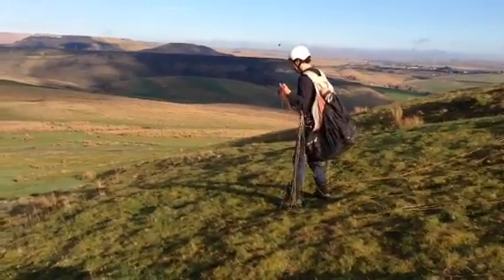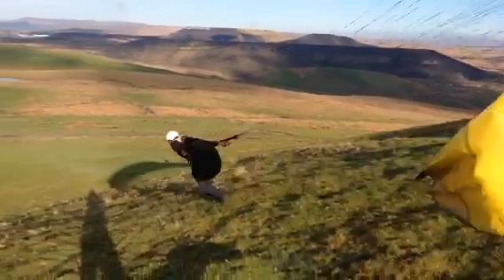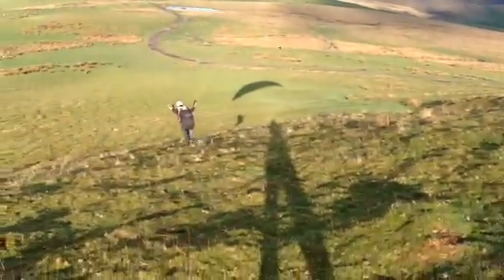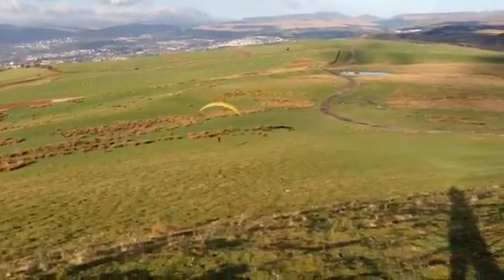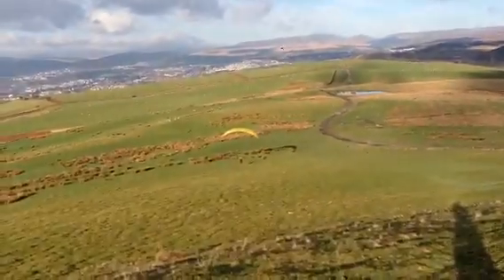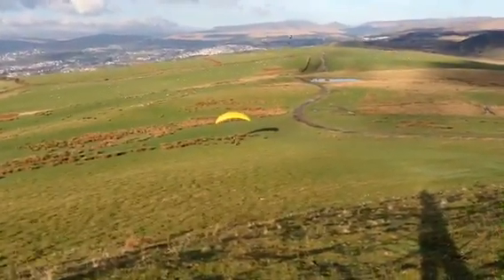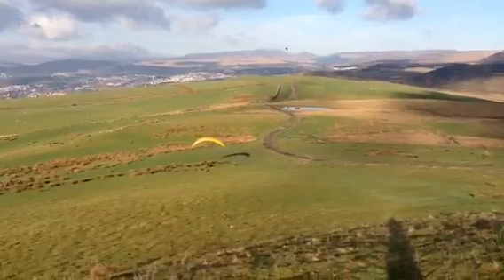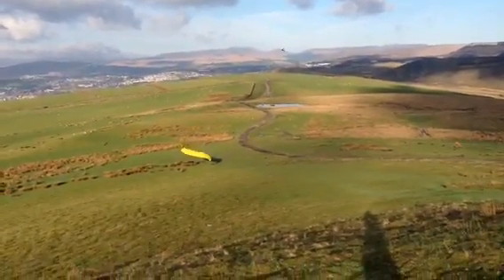Paragliding - BHPA EP - Day 2 - First paraglider flight, top to bottom!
During the BPHA EP training course, you'll complete a number of flights of increasing altitude, this was my first ever descent from a hill-side, guided by a qualified instructor from Axis Paragliding.

On this day, there wasn't a hint of wind and therefore the launch was hard work.